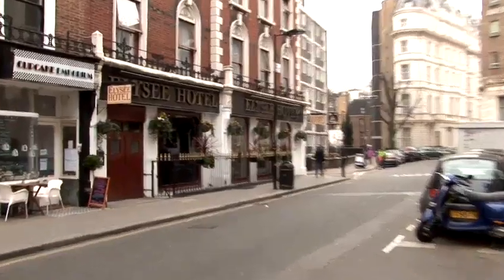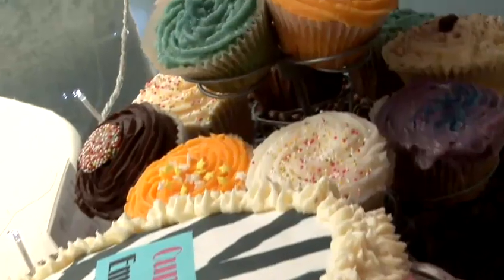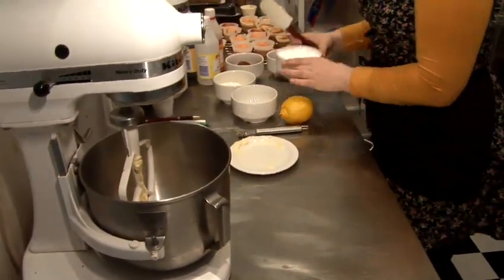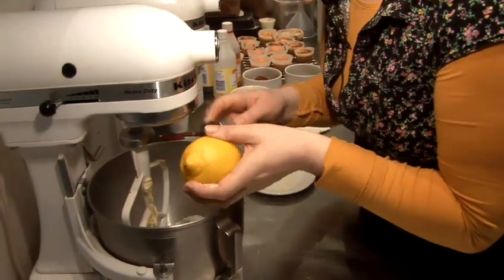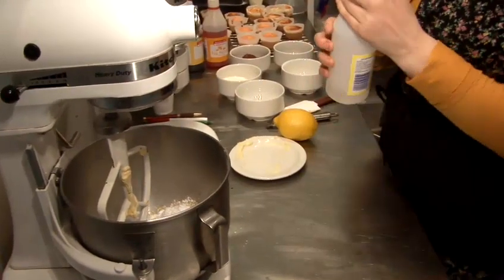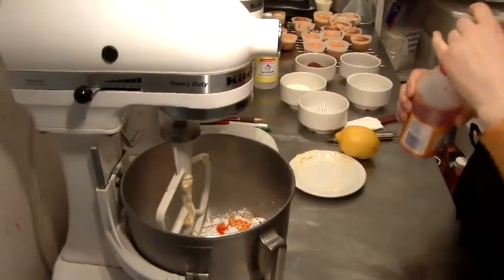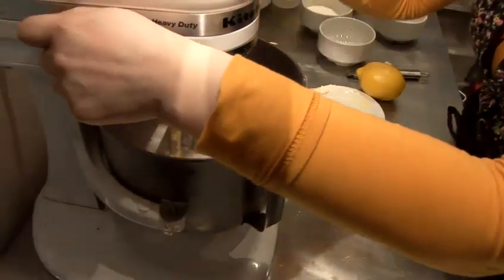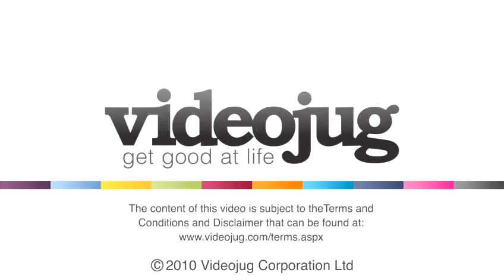How To Prepare Lemon Buttercream Frosting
This guide shows you How To Prepare Lemon Buttercream Frosting.